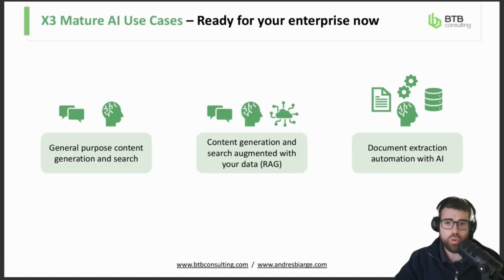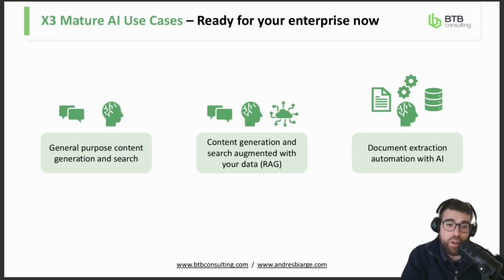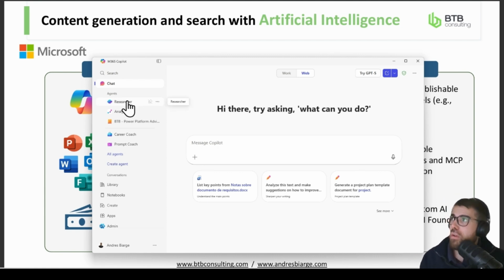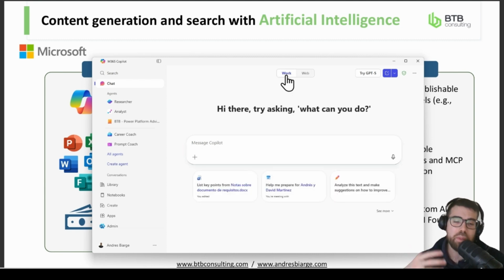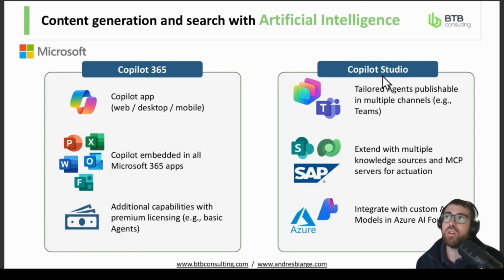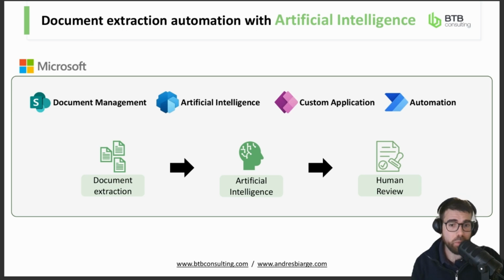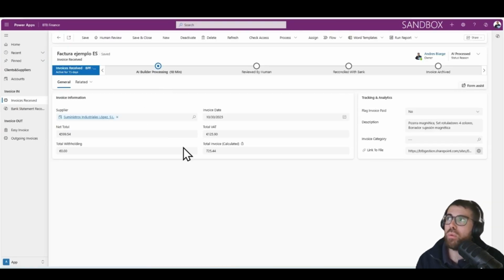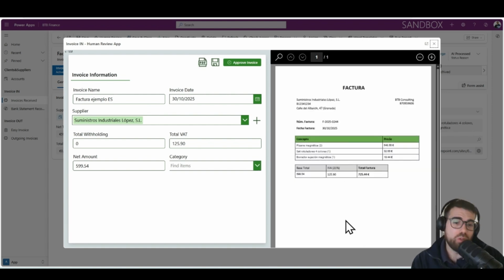How to Apply AI in Your Business: 3 Practical Ways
Artificial intelligence in business is revolutionising everything. Discover how companies are using it to gain efficiency and competitive advantage. These 3 real-world examples will show you how to apply AI in your organisation in a practical way.

❓ Have you ever wondered how companies use AI?
❓ How would you apply AI to automate your processes?

✅ Content generation and smart searches with Microsoft Copilot
✅ Custom agents with Copilot Studio and enhanced knowledge
✅ Automatic data extraction from documents with AI Builder

If you want to learn more about this topic or need help applying it in your organisation, get in touch with me
00:00- Introduction: Are you using AI in your business?
00:11 - BTB Consulting presentation and services
00:41 - Case 1: Content generation and searches with Copilot
01:31 - Case 2: Enhanced knowledge and custom agents
03:21 - Copilot 365 vs Copilot Studio: differences and uses
06:37 - Case 3: Data extraction from documents with AI Builder